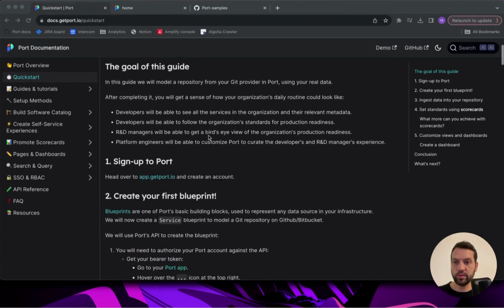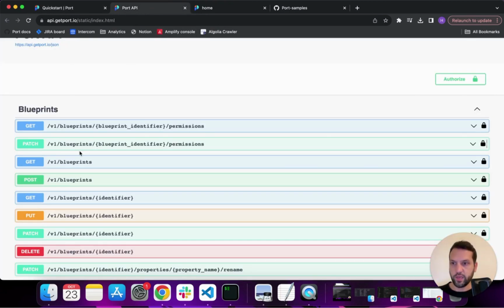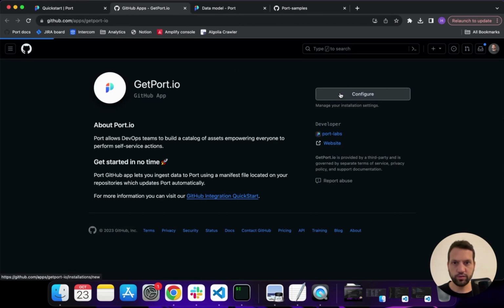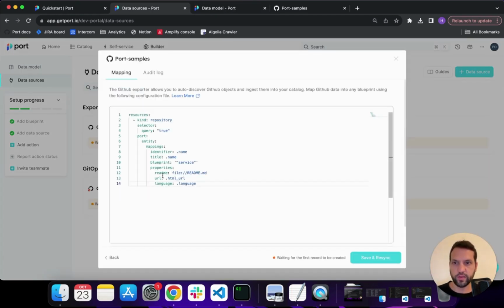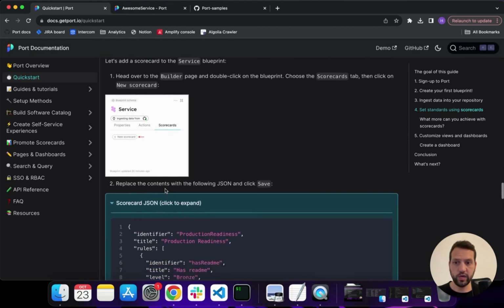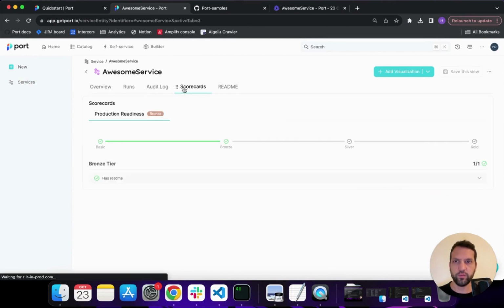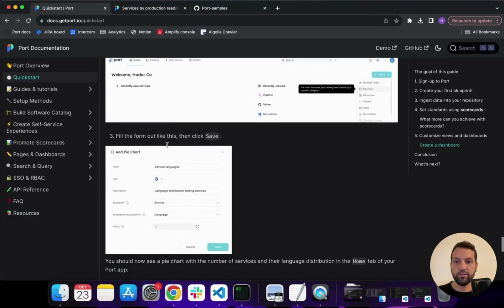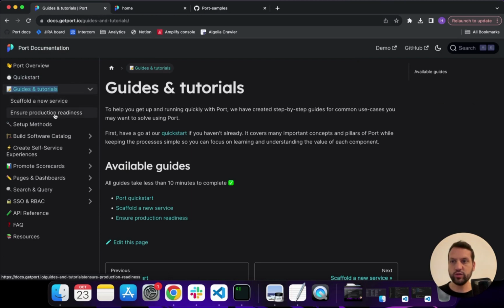Port quickstart walkthrough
0:00 Introduction to Port
0:28 Creating a blueprint
2:35 Setting up data sources
4:52 Implementing scorecards
6:32 Customizing views
7:35 Visualizing data
8:39 Next steps